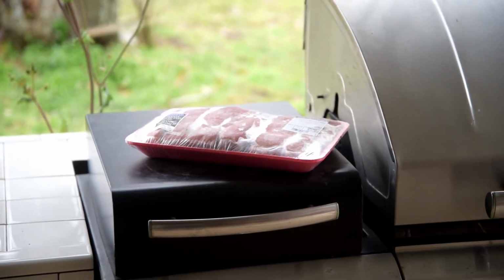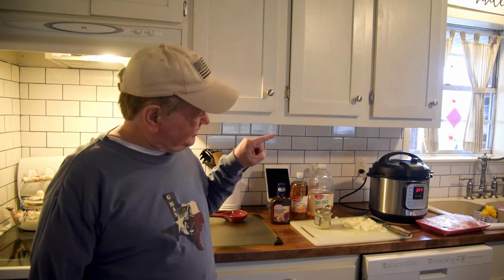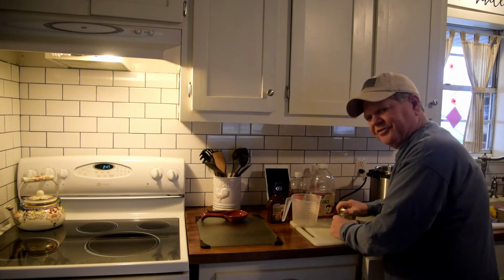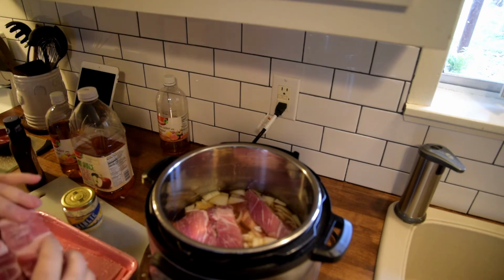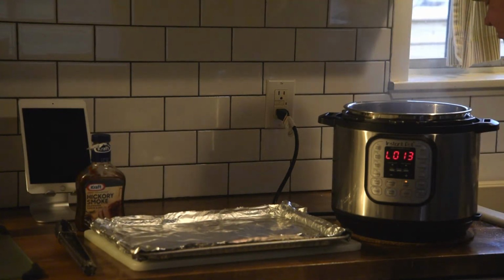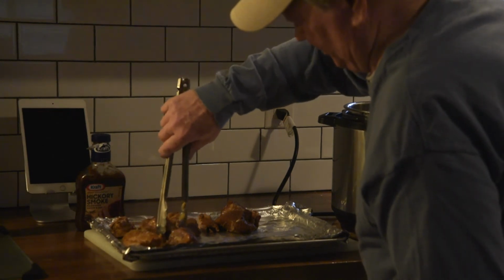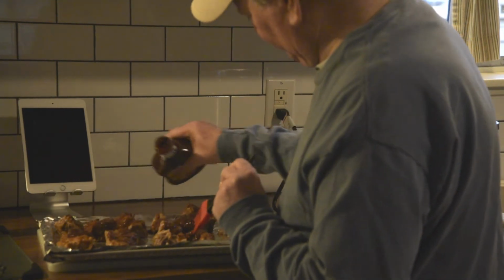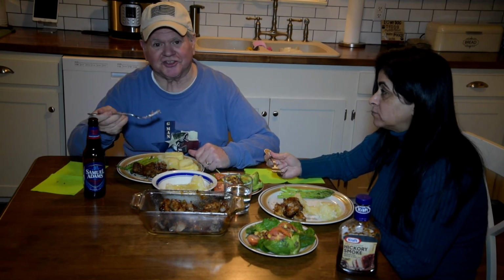Ribs in the instant pot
I'll show you how to make fall of the bone ribs, in record time, on the instant pot.